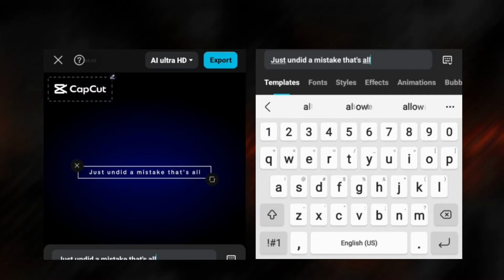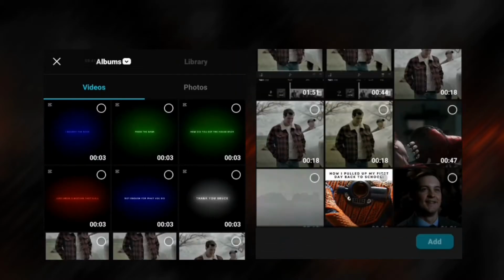CapCut Ae like Text Tutorial!🔥| Edit like Ae on Capcut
CapCut AE-Like Text Tutorial | Smooth Ae like  Text Animation

📚 What You’ll Learn:
✅ AE-like text animation in CapCut
✅ How to time text with beats or transitions
✅ Smooth motion & bounce text effect
✅ Mobile-only editing tricks
✅ How to use keyframes + graph for pro results

💡 Works for:
- Anime edits
- K-pop edits
- TikTok captions
- Fan edits
- Cinematic reels
- Lyrical/quote edits
- Reels/Shorts/YouTube intros

👇 Drop your edit requests or questions in the comments below!